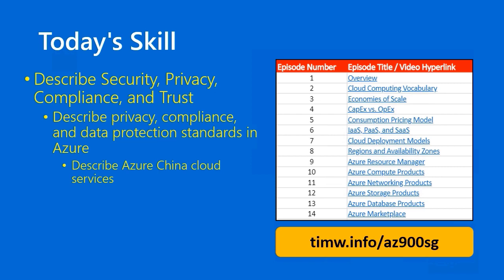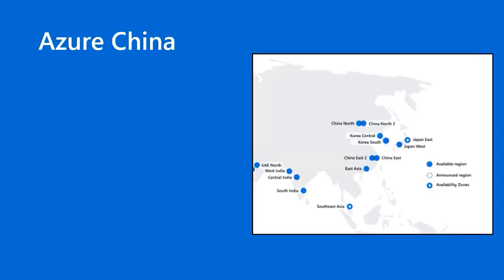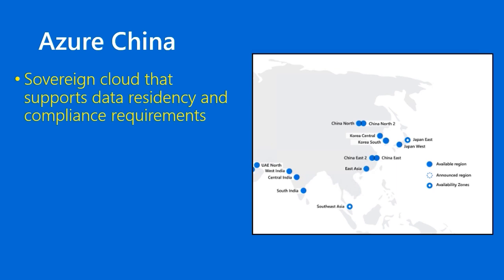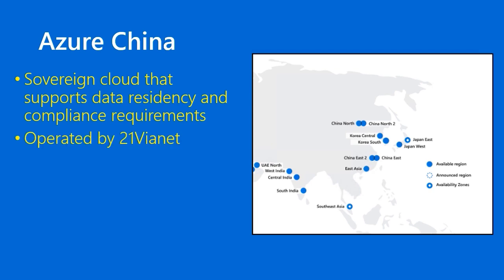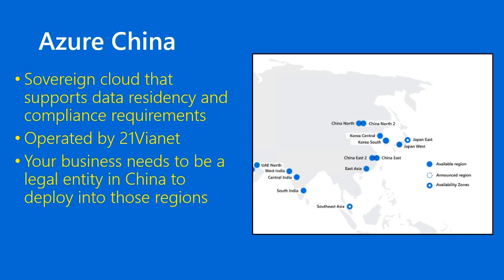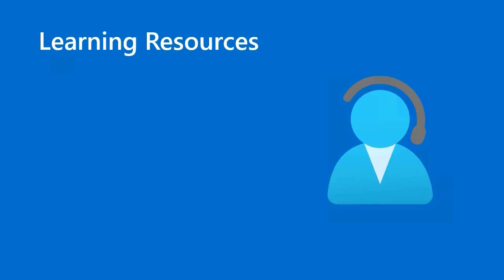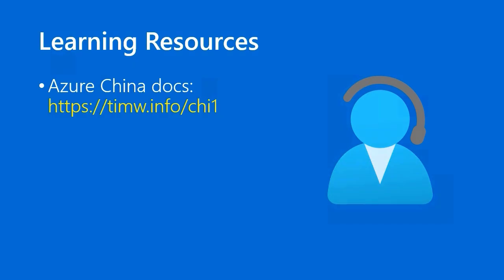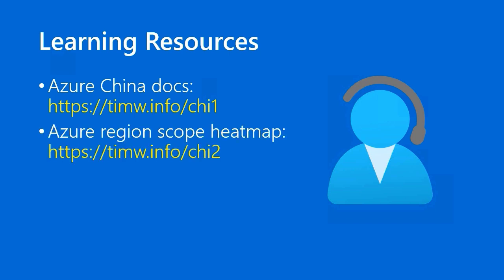Exam AZ-900 Microsoft Azure Fundamentals Study Guide Episode 51 - Azure China Cloud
The Azure China cloud is run by 21 Vianet, a Microsoft partner.